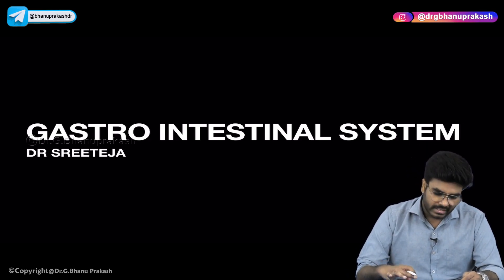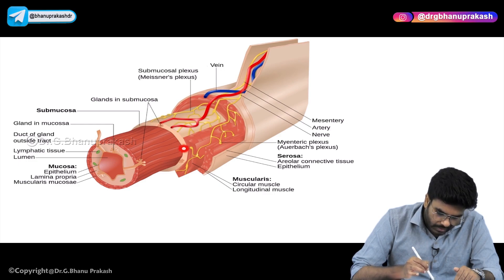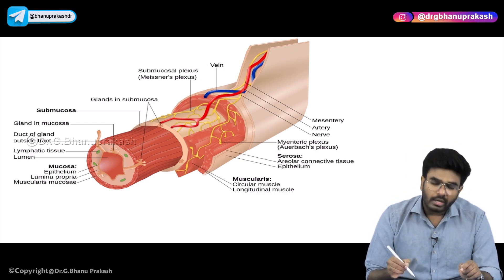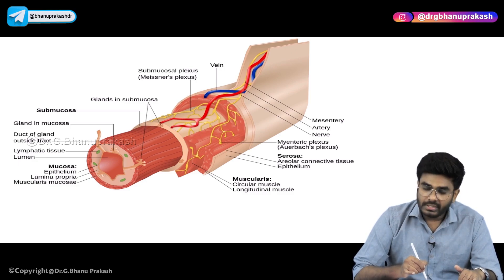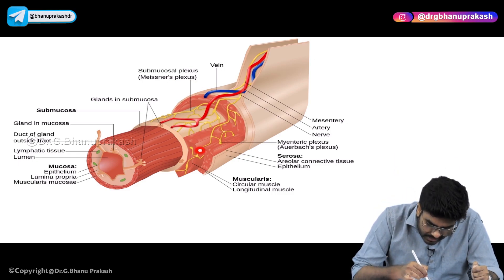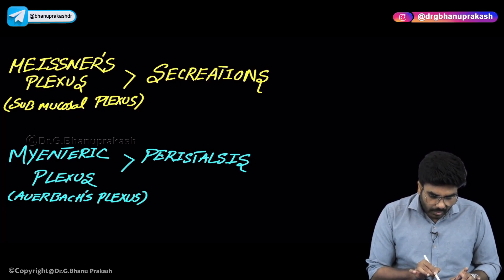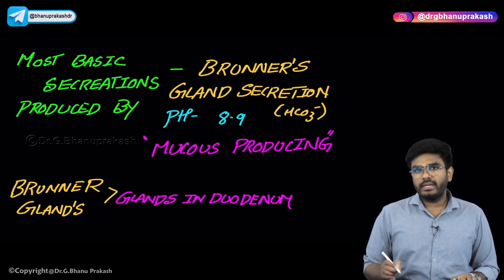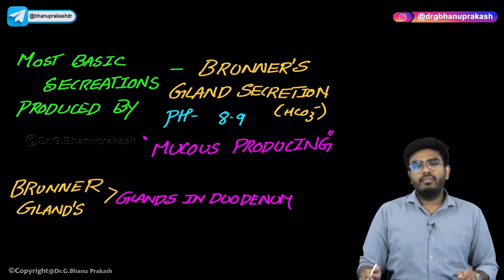Gastrointestinal System: Histology, Enteric nervous system & GI Secretions : Physiology USMLE step 1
The gastrointestinal (GI) system is responsible for the digestion and absorption of food, as well as the elimination of waste products. It is composed of several organs, including the esophagus, stomach, small intestine, large intestine, rectum, and anus.

Histology of the GI System:

The GI tract is composed of four layers: mucosa, submucosa, muscularis externa, and serosa.

Mucosa: This layer lines the inner surface of the GI tract and is composed of three layers:
a. Epithelium: responsible for absorption and secretion
b. Lamina propria: contains blood vessels, lymphoid tissue, and nerve fibers
c. Muscularis mucosae: a thin layer of smooth muscle that helps to move the mucosa

Submucosa: This layer contains connective tissue, blood vessels, and lymphatic vessels. It also contains the submucosal plexus, which is part of the enteric nervous system (ENS).

Muscularis externa: This layer is composed of two layers of smooth muscle: an inner circular layer and an outer longitudinal layer. The muscularis externa is responsible for peristalsis and segmentation.

Serosa: This is the outermost layer of the GI tract and is composed of connective tissue and a layer of mesothelial cells.

Enteric Nervous System (ENS):

The ENS is a complex network of neurons and glial cells that is responsible for regulating the functions of the GI tract, including motility, secretion, and blood flow. It is sometimes referred to as the "second brain" because it can function independently of the central nervous system (CNS). The ENS is composed of two major plexuses: the myenteric plexus and the submucosal plexus.

Myenteric plexus: Located between the circular and longitudinal muscle layers of the muscularis externa, the myenteric plexus is responsible for regulating gastrointestinal motility. It controls the peristaltic movements of the intestines.

Submucosal plexus: Located in the submucosa, the submucosal plexus is responsible for regulating GI secretions and blood flow. It controls the secretion of enzymes, acid, and bicarbonate.

GI Secretions:

Several organs in the GI system secrete substances that aid in digestion:

Salivary glands: These glands secrete saliva, which contains enzymes that break down carbohydrates.

Stomach: The stomach secretes gastric juice, which contains hydrochloric acid and pepsinogen. Hydrochloric acid helps to denature proteins, and pepsinogen is converted to pepsin, which digests proteins.

Pancreas: The pancreas secretes pancreatic juice, which contains enzymes that break down carbohydrates, proteins, and lipids.

Liver: The liver produces bile, which is stored in the gallbladder and helps to emulsify lipids.

Small intestine: The small intestine secretes enzymes that break down carbohydrates, proteins, and lipids. It also secretes hormones that regulate the functions of the GI tract.

Large intestine: The large intestine secretes mucus, which helps to lubricate fecal matter and aid in elimination.